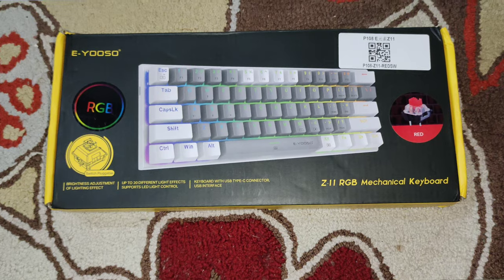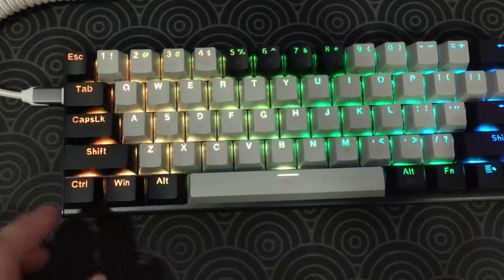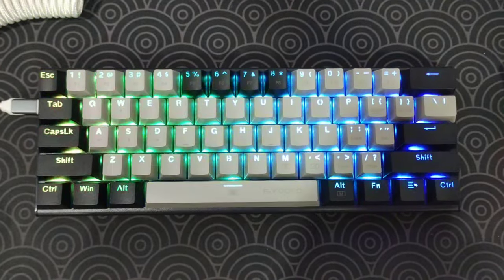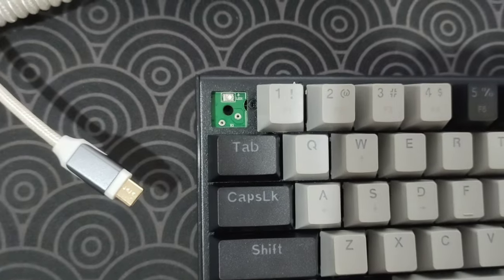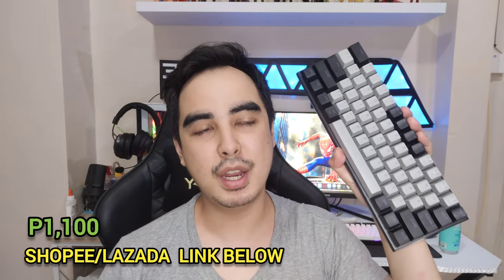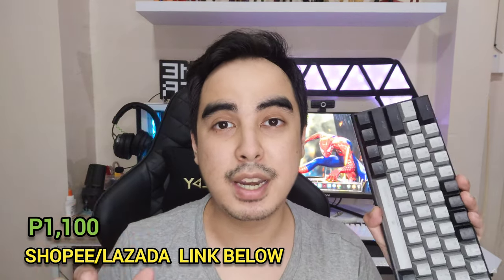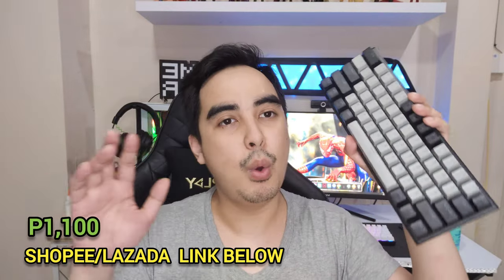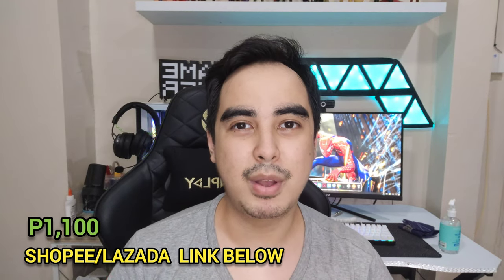E-YOOSO Z11 Review - Most Affordable RGB Hotswappable 60% Mechanical Keyboard (2022)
Here is my review of the E-YOOSO Z11 mechanical keyboard. Its NOW the most affordable 60% Mechanical Keyboard  in the Philippines thats HOTSWAPPABLE and has RGB! Its only P1,100.